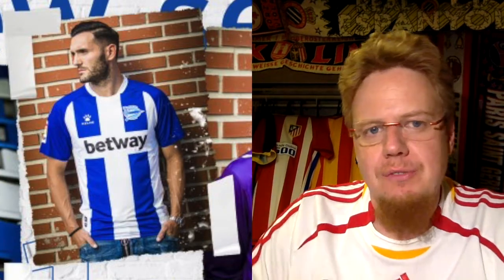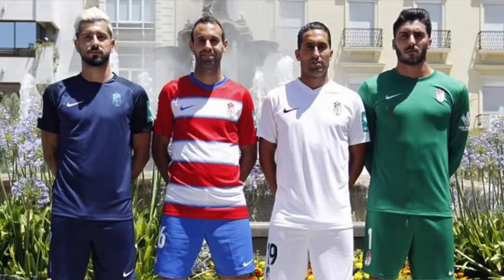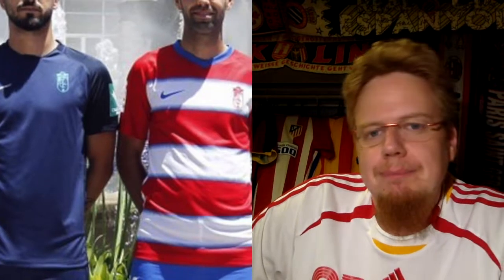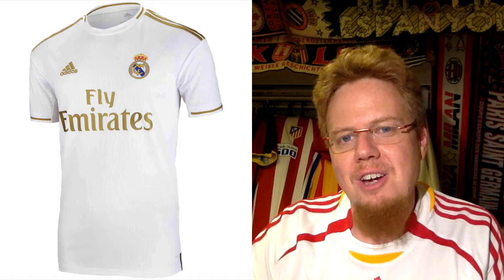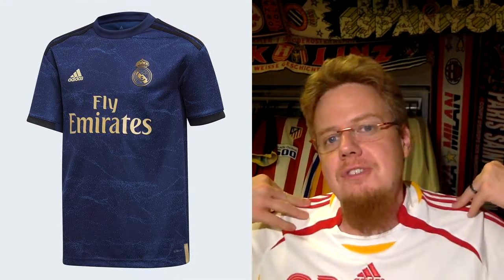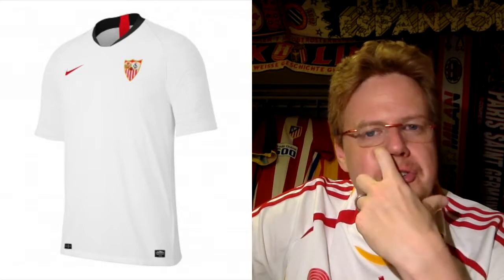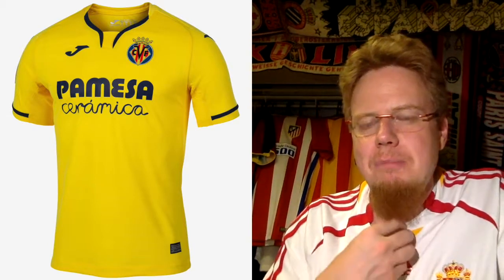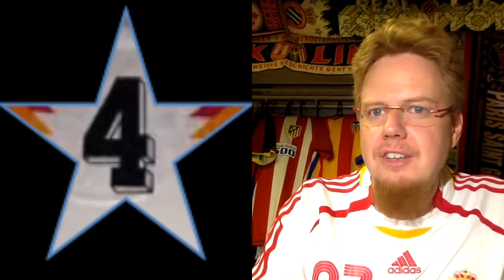2019-20 2019-20 La Liga Jersey Review - Part 3: Alaves, Granada, Real, Sevilla, Villarreal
Two big boys with white home jerseys and three small town teams with very interesting uniform sets. And yes, this video features probably my favorite La Liga jersey this season.